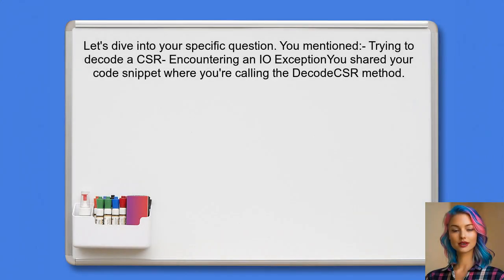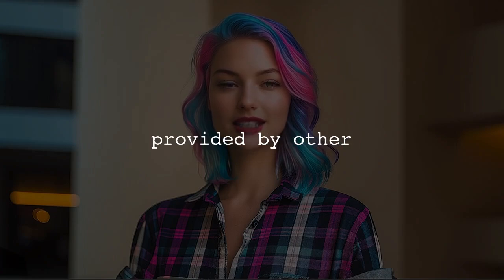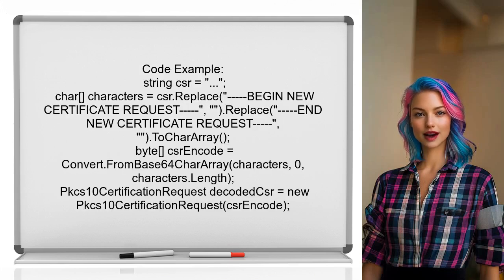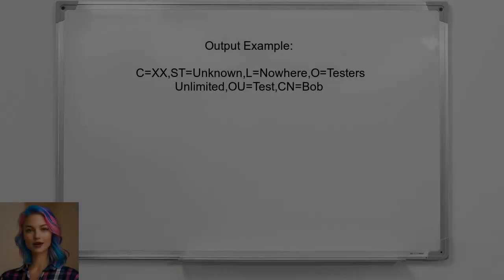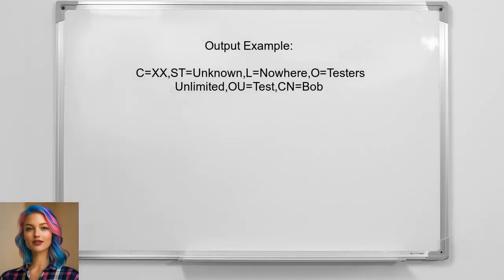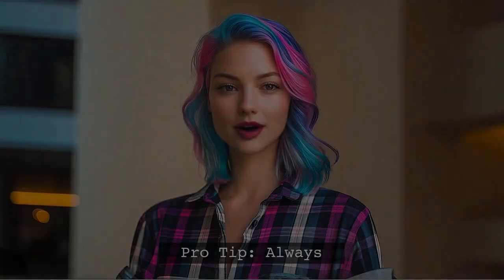How to Decode CSR in C# Using Bouncy Castle: Step-by-Step Guide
In this video, we delve into the world of Certificate Signing Requests (CSR) and how to decode them using C# with the powerful Bouncy Castle library. Whether you're a developer looking to enhance your cryptographic skills or simply curious about the inner workings of CSRs, this step-by-step guide will walk you through the process. Join us as we explore the essential concepts and practical techniques to effectively decode and understand CSRs in your C# applications.

Today's Topic: How to Decode CSR in C# Using Bouncy Castle: Step-by-Step Guide

Related to: decodecsr, c#, bouncycastle, csrdecoding, step-by-stepguide, c tutorial, bouncycastletutorial, cryptography, certificatesigningrequest, programmingtutorial, softwaredevelopment, c programming, security, encryption, codingguide, #.net, open-sourcelibrary, digitalcertificates, ssl/tls,